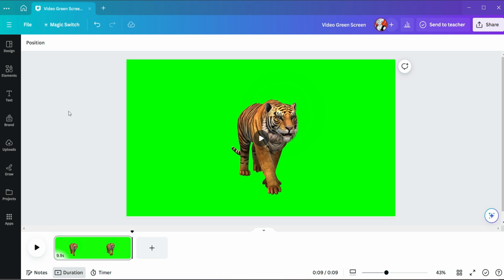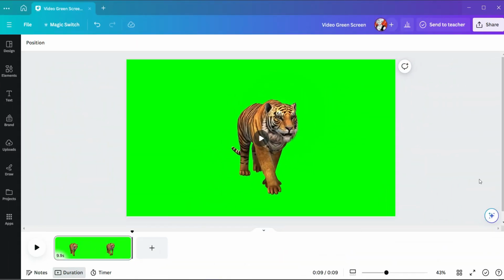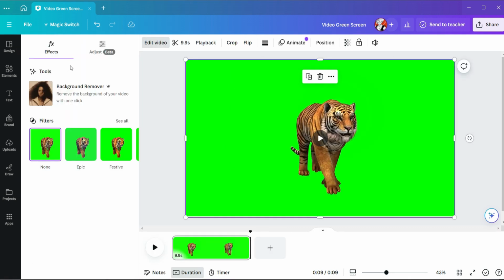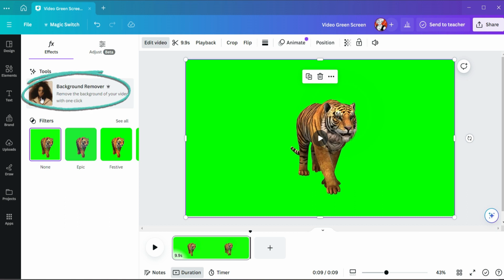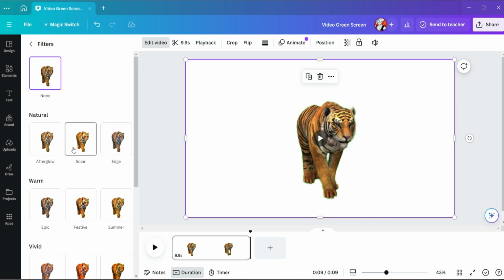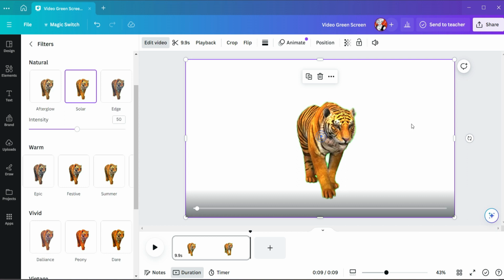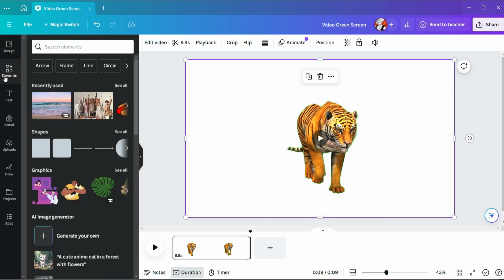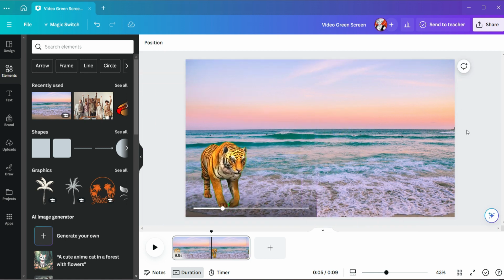How to Remove Green Screen in Canva 2024 (Quick & Easy!)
Confused about how to remove green screen in canva? In this quick and easy tutorial, I'll show you how to remove a green screen in Canva, a free online design platform. With just a few clicks, you can be transporting yourself to exotic locations, futuristic landscapes, or even outer space!